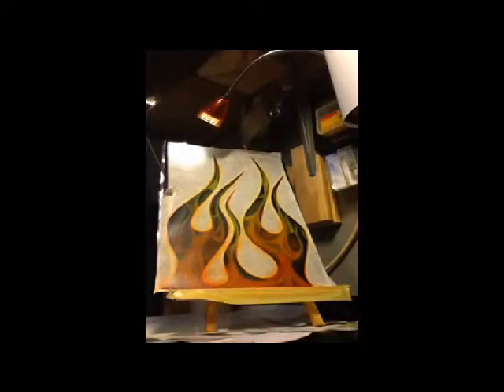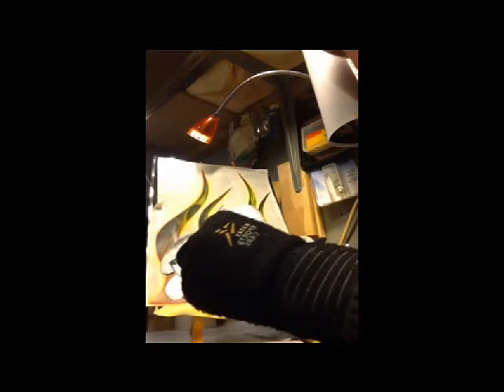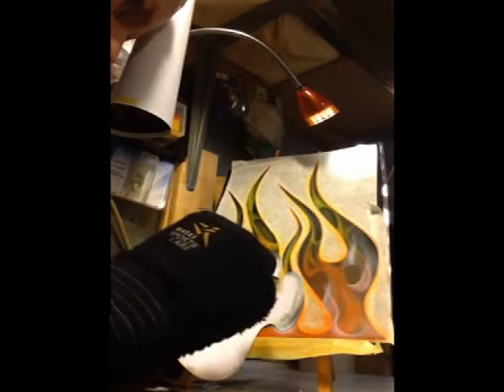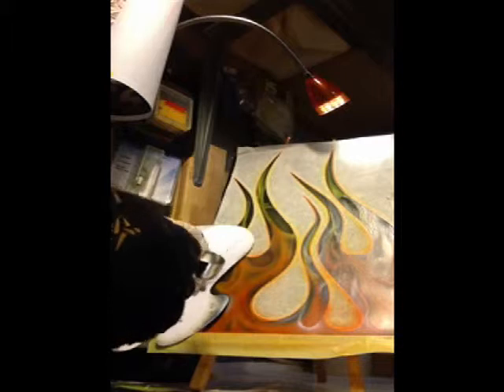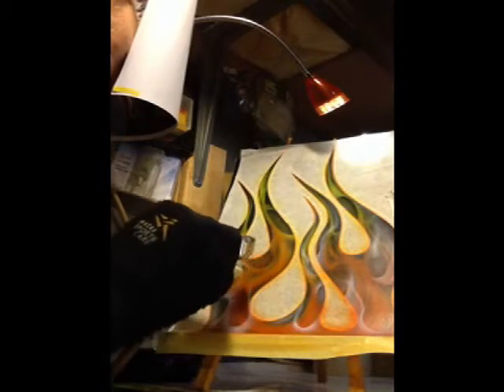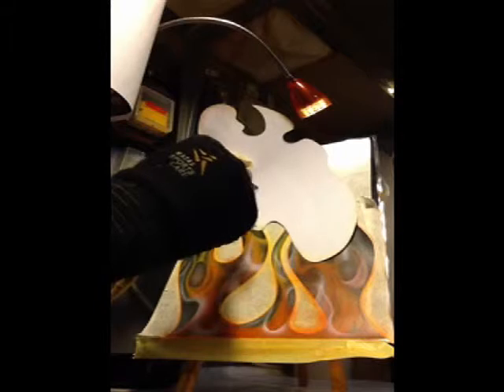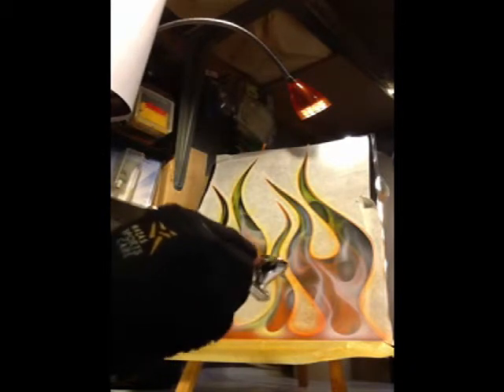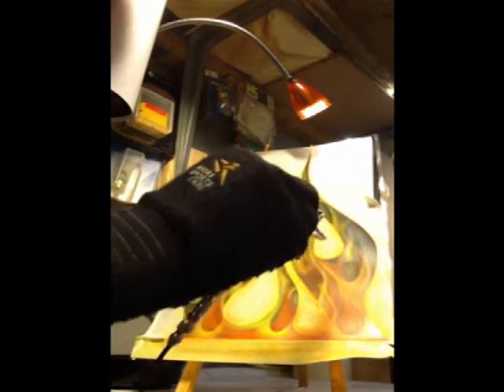Movie part 2 true fire in old stile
part 2 True Fire in old stile serie 1
2014
Serie of many in next month
Make by Airbrush-dk.dk